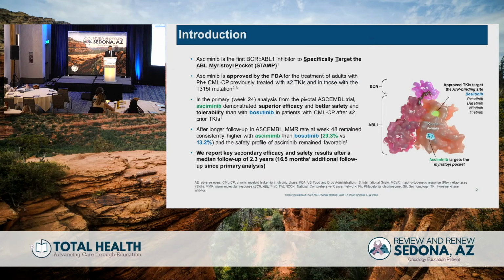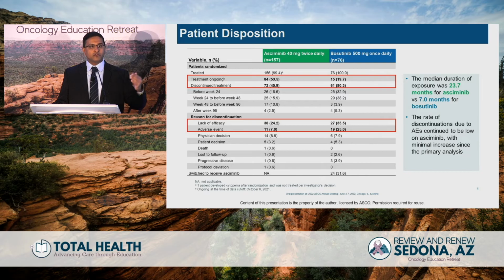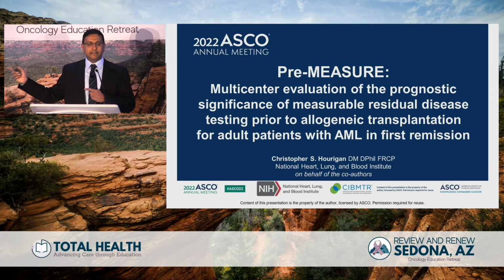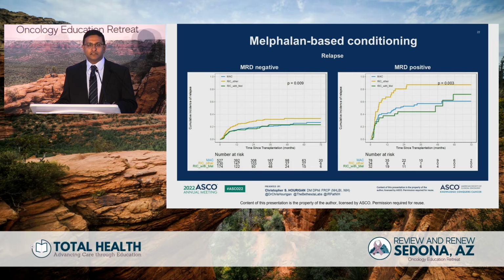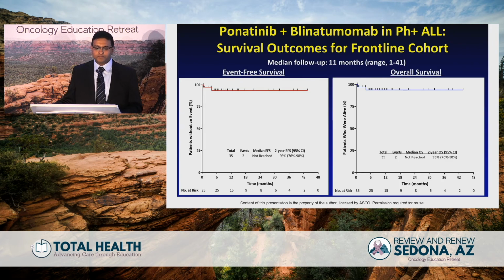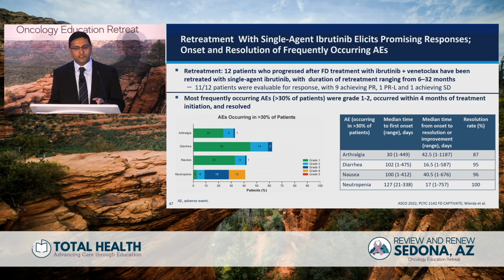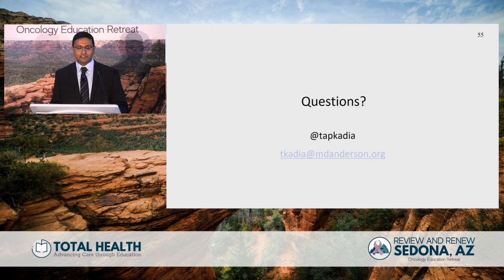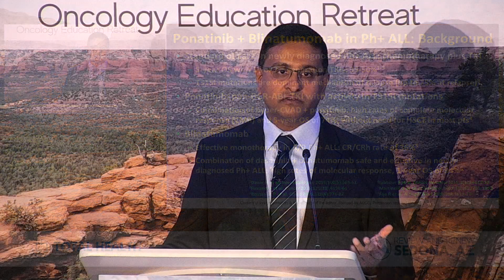ASCO Leukemia Update | Tapan Kadia, MD | 2022 Review and Renew Sedona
Sharing knowledge to support top-quality cancer care, Dr. Tapan Kadia from MD Anderson presents new data in Leukemia from the 2022 ASCO annual conference and more.